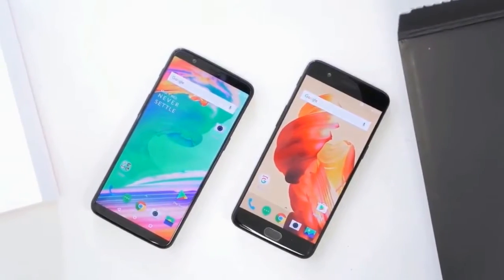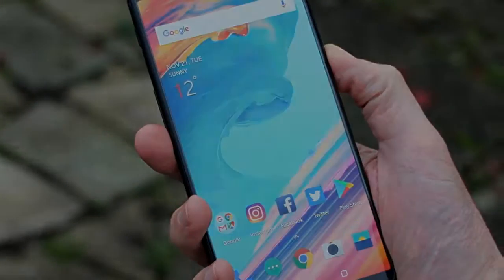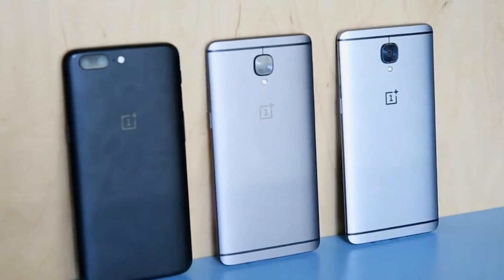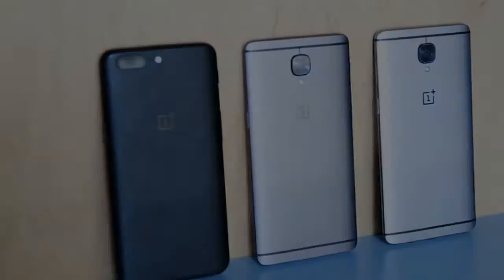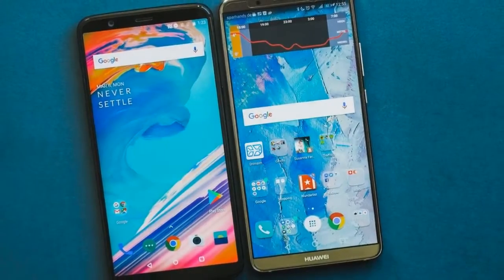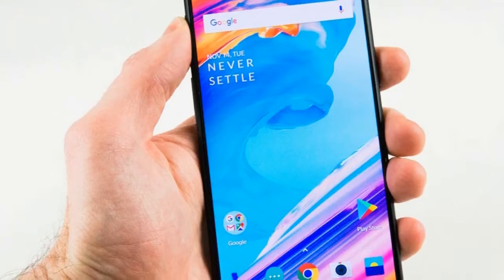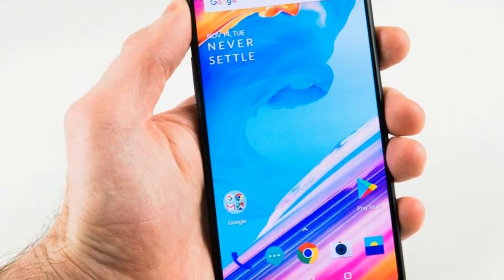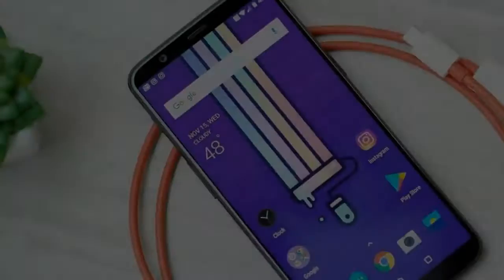OnePlus 5T Review - Tough To Beat Your Smartphone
OnePlus initially named itself the 'lead executioner', characterized by premium specs at mid-go costs, yet that has changed with the OnePlus 5T, in light of the fact that with costs beginning at £449, and extending up to £499, this is an Android leader pure blood.

It's strange for a cell phone organization to discharge refreshes so near one another, however it's a natural timetable we're seeing from OnePlus at this point.

By Tech Garage